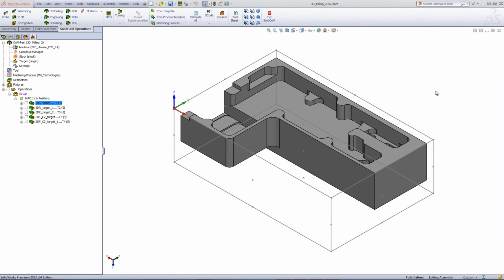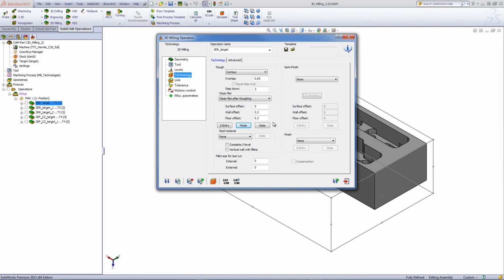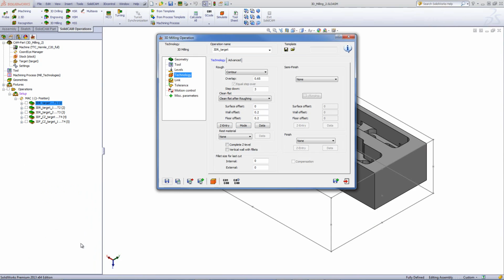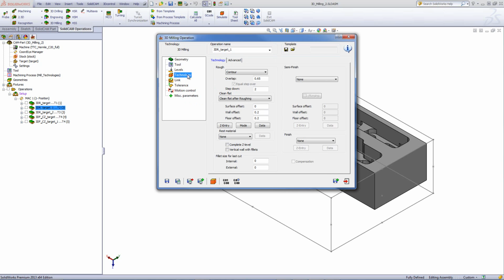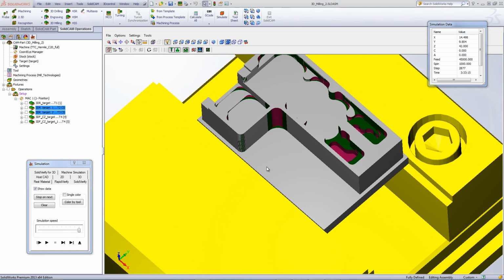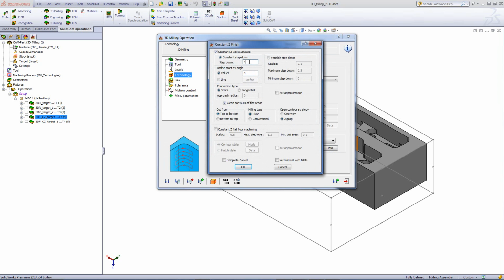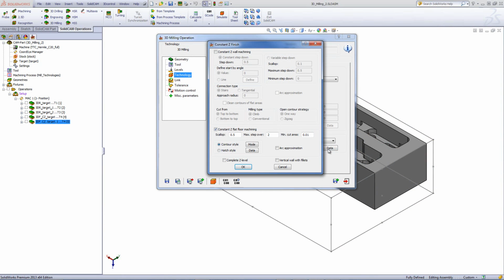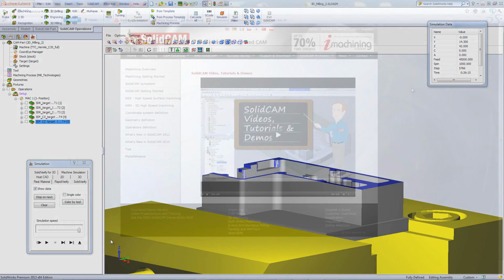SolidCAM 2013 Modules Overview: 3D Milling - Part 2